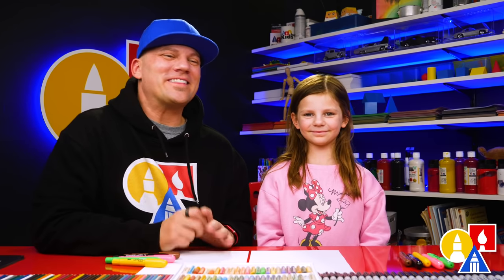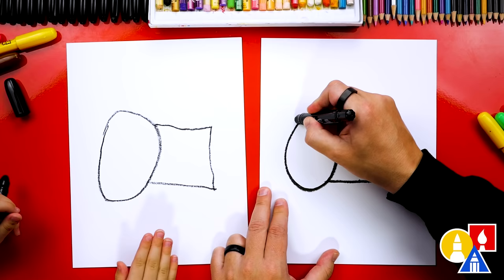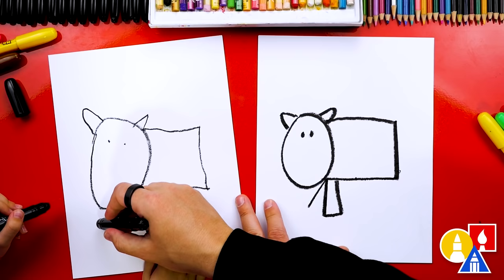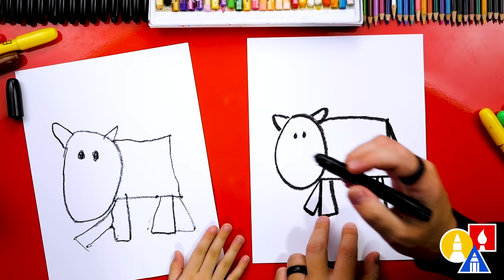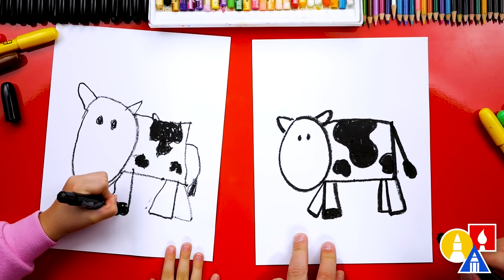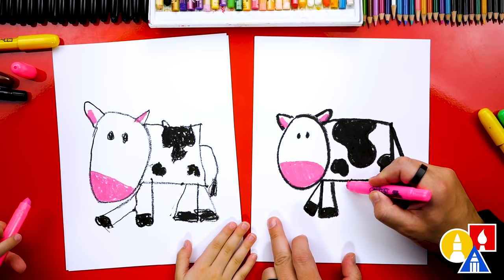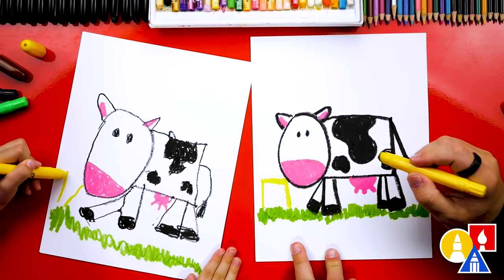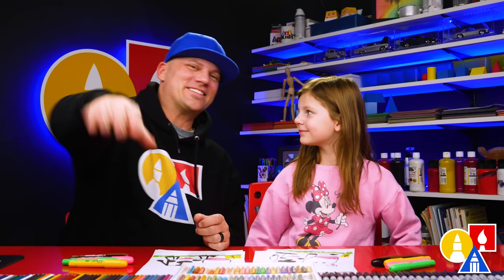How To Draw A Cow - Preschool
Today, Olivia and I are learning how to draw a simple cow using shapes! We hope you and your little artists have fun following along with us.
~crayons
~paper